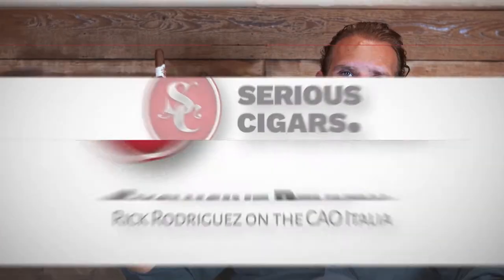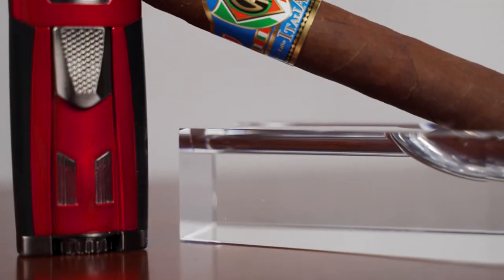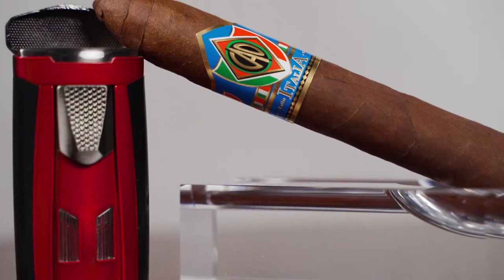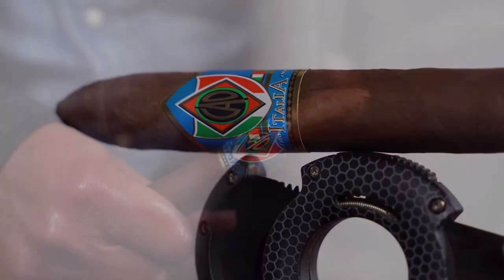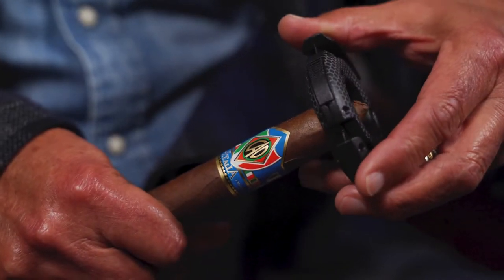CAO Italia Cigar Review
Check us out at SERIOUSCIGARS.COM

Rick Rodriguez from CAO Cigars is here to review the CAO Italia.  CAO  Italia is the first cigars to ever use tobaccos from Italy.  This stick is part of the world series that CAO has produced.  It is a medium to full bodied cigar that will give you a taste of what Italian tobaccos are about.